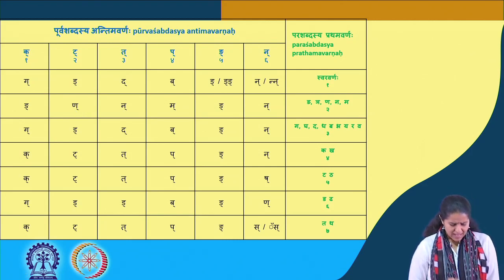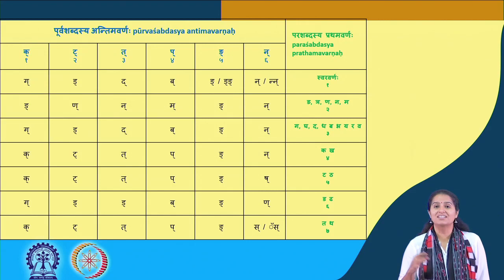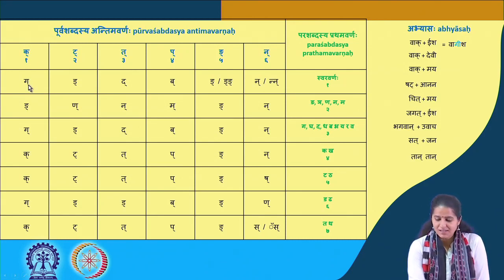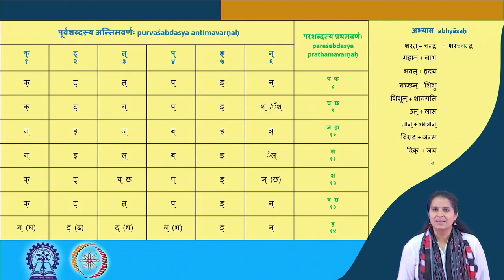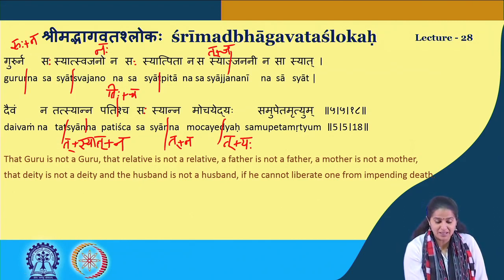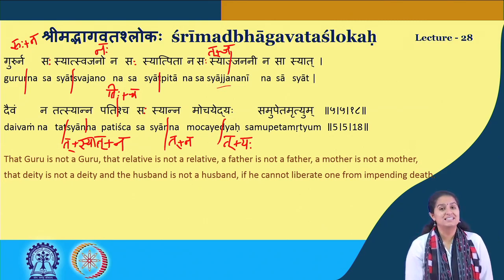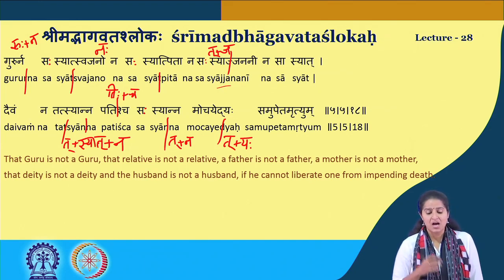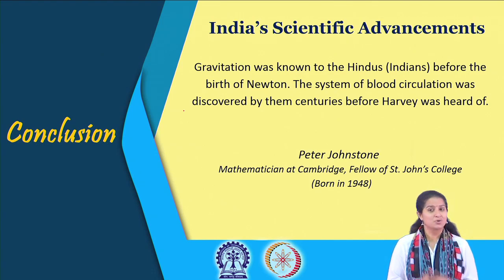Lecture 44 : Introduction to the vyañjanasandhi